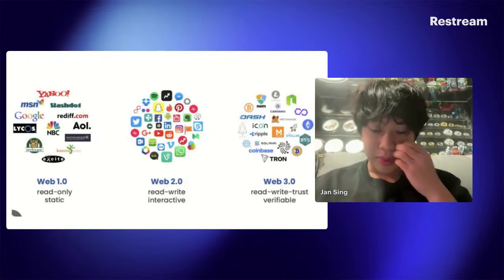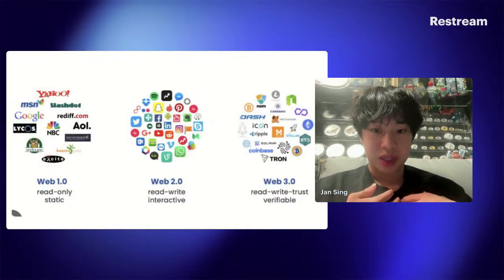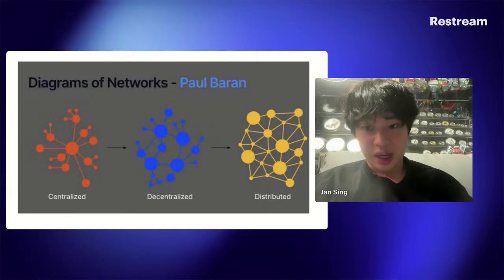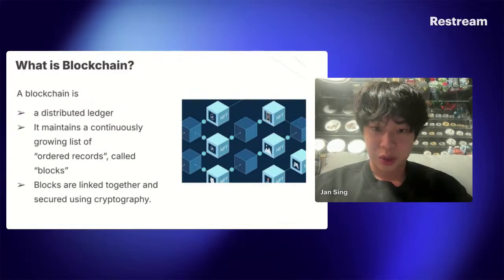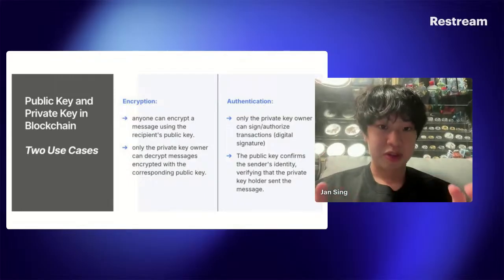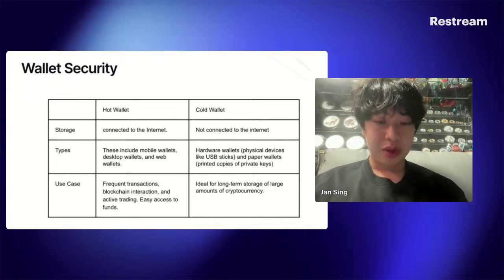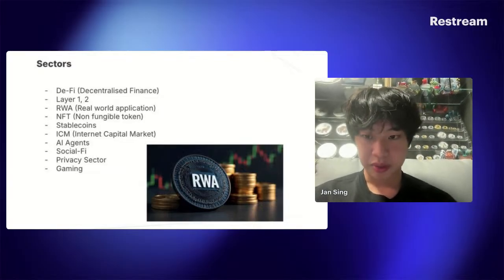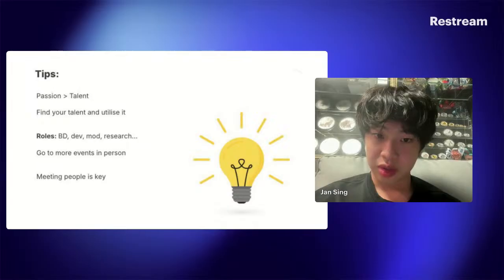Blockchain Fundamentals - Jan Sing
LockedIn March Challenge